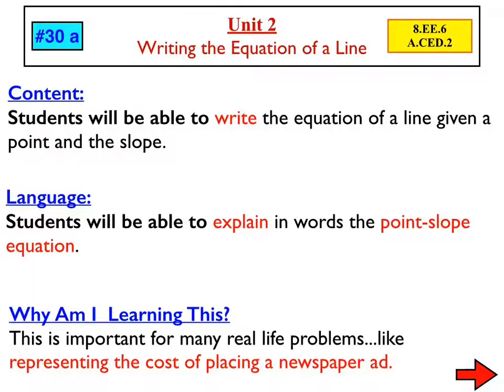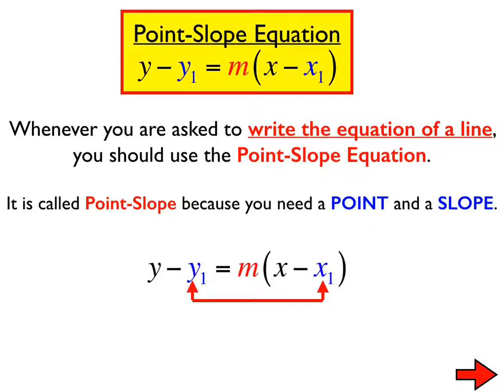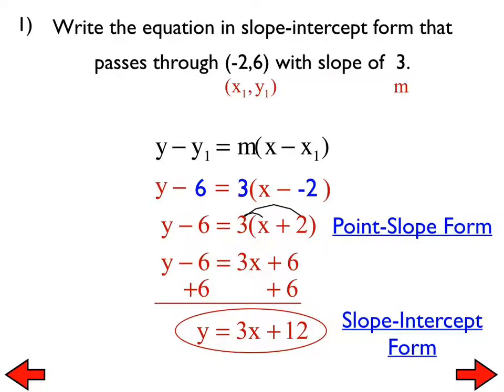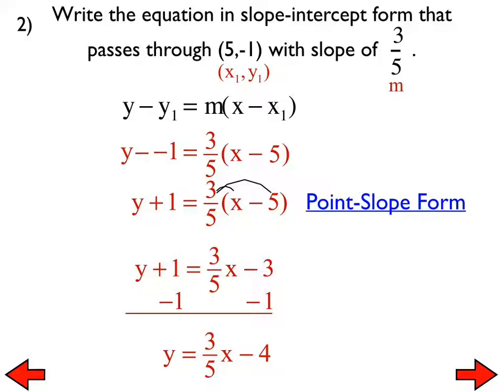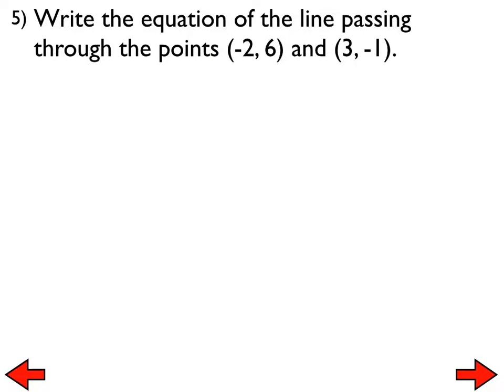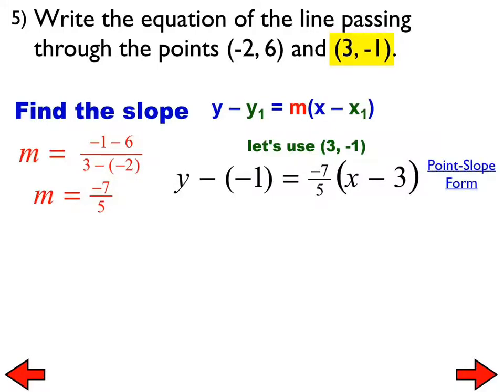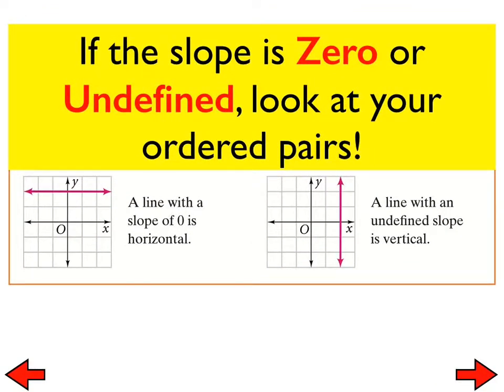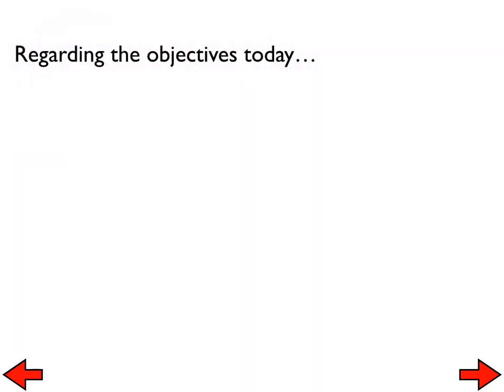#30 Writing the Equation of a Line